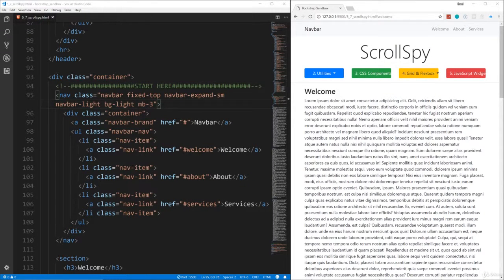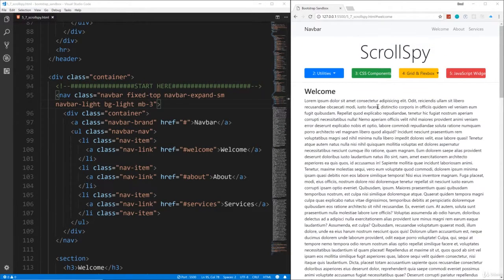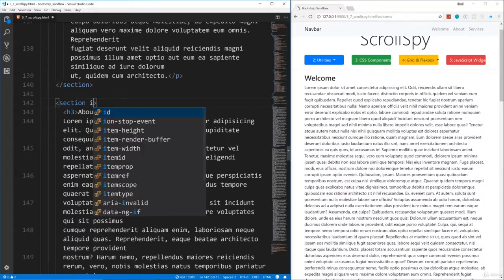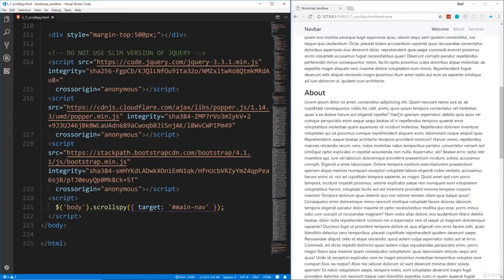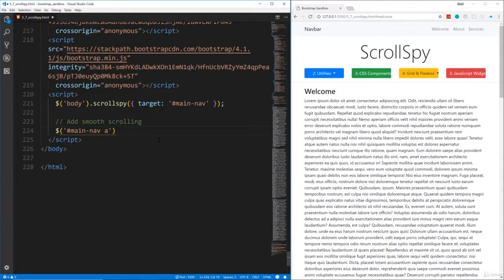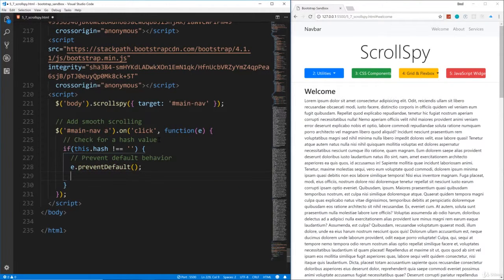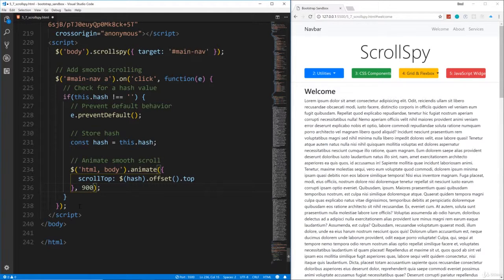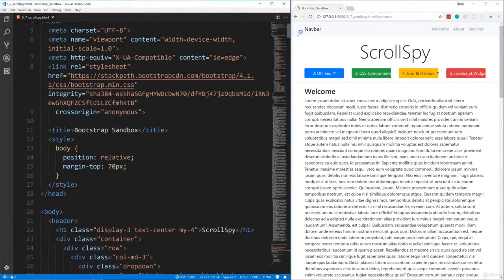036 ScrollSpy Smooth Scolling